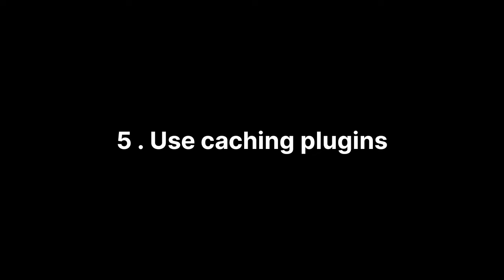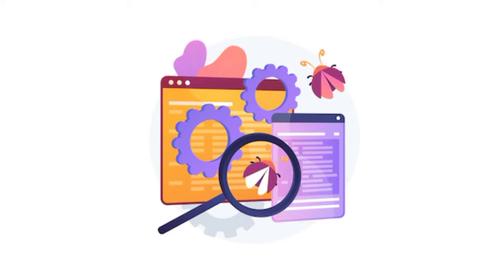How To Optimize WordPress For Better Performance | Jeevisoft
⏩ Jeevisoft Solutions:
For Mobile App, Web development, Cloud Computing, DevOps, AI/ML, Infra Support